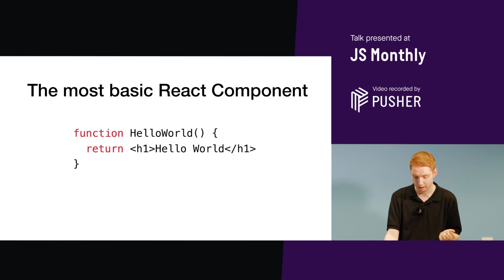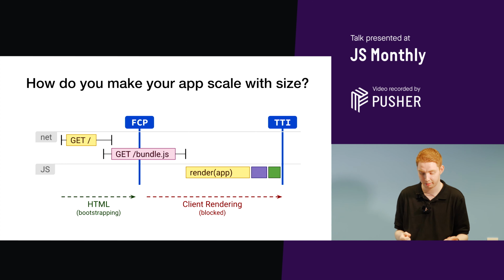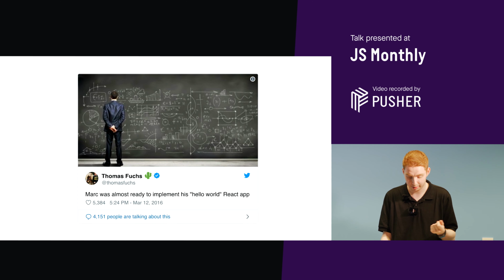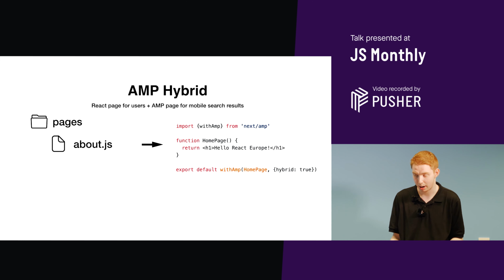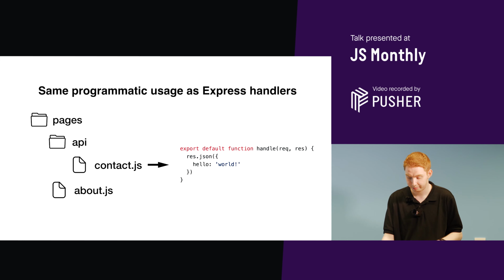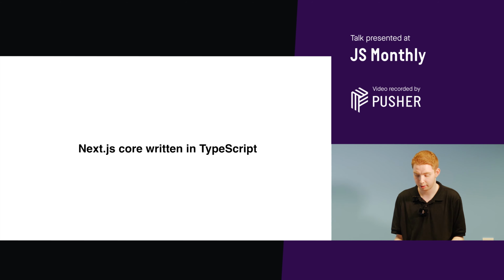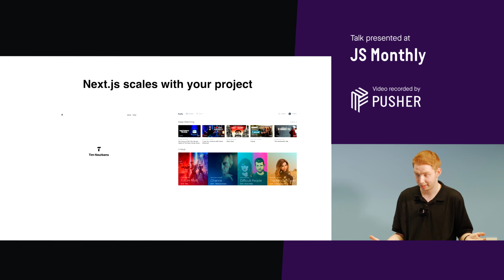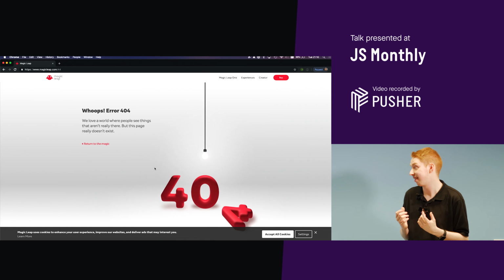Next.js: The React Framework - JS Monthly - July 2019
Next.js: The React Framework // Tim Neutkens - Zeit

63% of npm users are using React. Making it the most popular JavaScript framework ever. React is being used everywhere from your favorite websites and web applications to maybe your personal website. However building fast and scaleable React applications is complex. There are many pieces that have to come together, from compilation to optimization to developer experience. Furthermore there are many strategies in which websites and applications are being built today, for example statically prerendering, server-rendering and client-side only rendering. Let's explore how Next.js solves all of these problems for you.